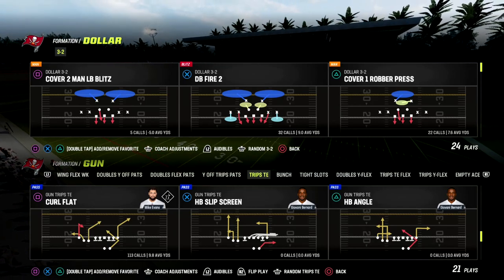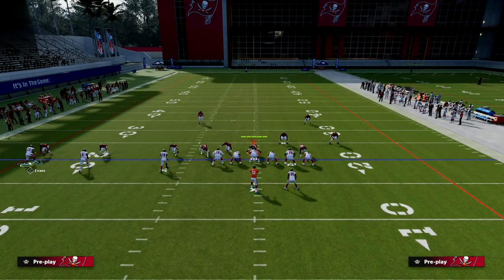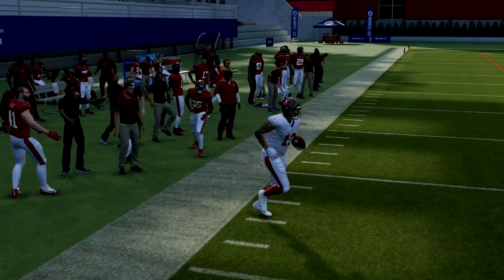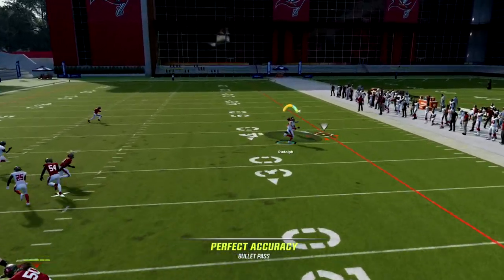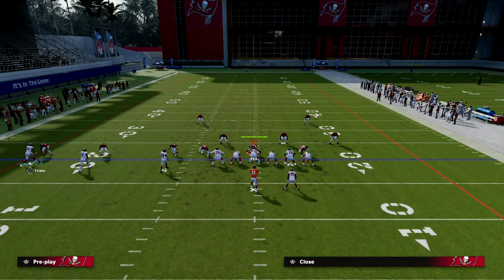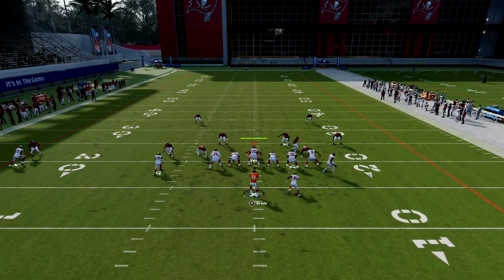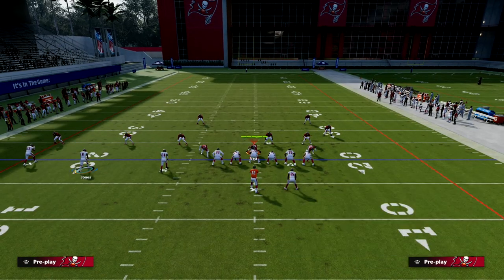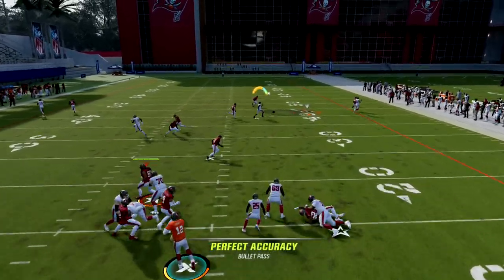How To Beat The Madden 23 META Defense| Trips TE eBook